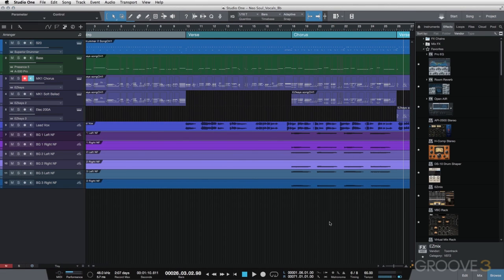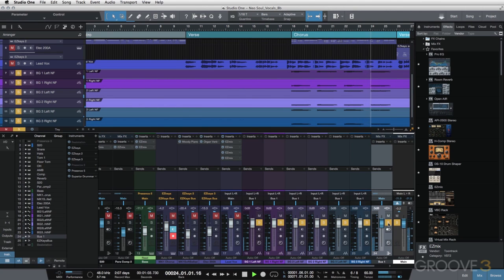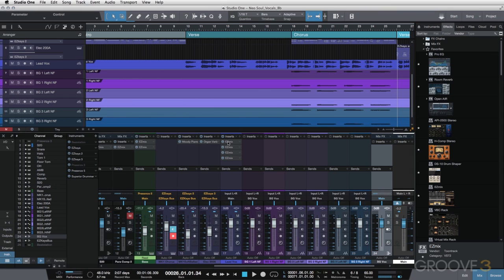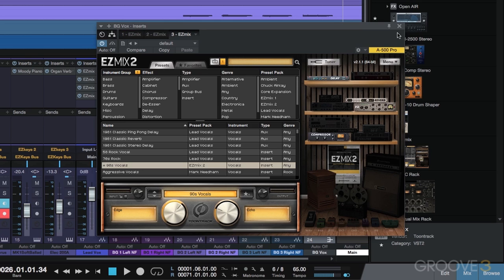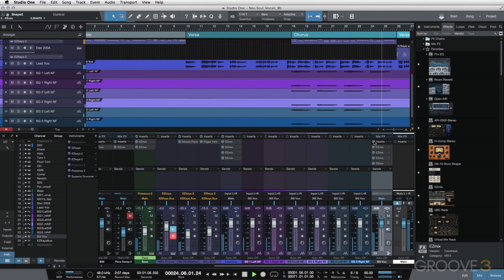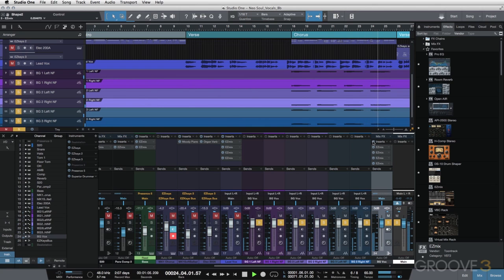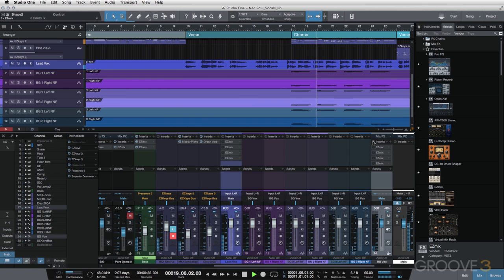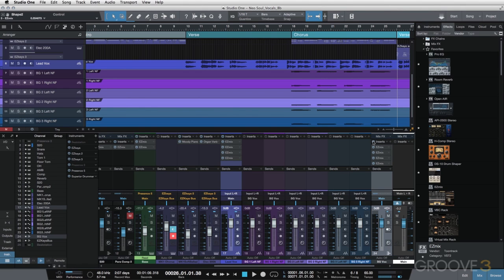20 Using EZmix 2 on Background Vocals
Learn how to create a Background Vocal bus channel that can be processed using multiple instances of EZmix 2.